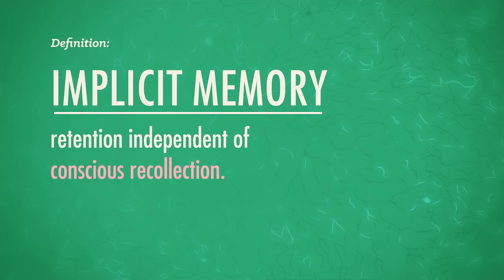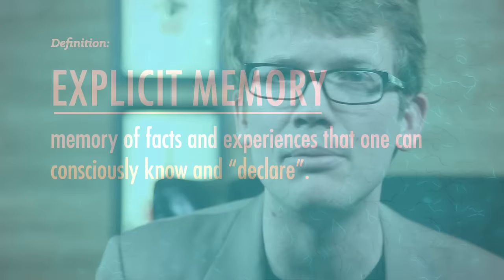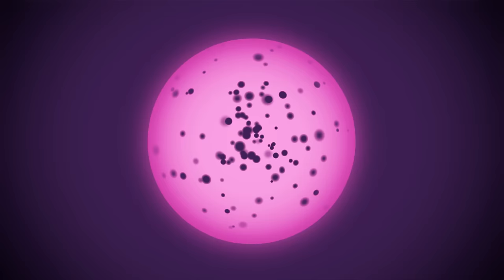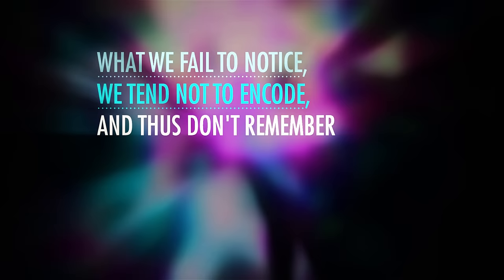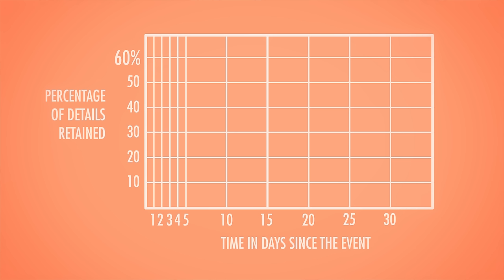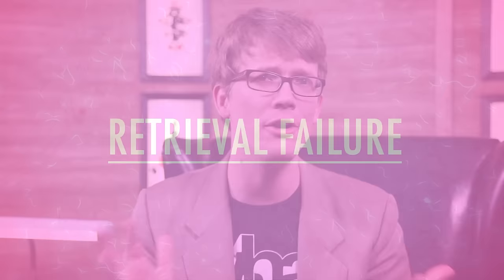Remembering and Forgetting: Crash Course Psychology #14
In this REALLY IMPORTANT EPISODE of Crash Course Psychology, Hank talks about how we remember and forget things, why our memories are fallible, and the dangers that can pose.

Chapters:
Introduction: The Banana Thief 00:00
How Memories are Stored 1:12
Memory Retrieval Cues 1:58
Priming & Context-Dependent Memory 2:45
State-Dependent & Mood-Congruent Memory 3:31
Serial Position, Primacy, & Recency Effects 3:52
How Information is Forgotten 4:43
Interference & Misinformation 6:21
Issues with Eyewitness Accounts 7:02
Review & Credits 9:25